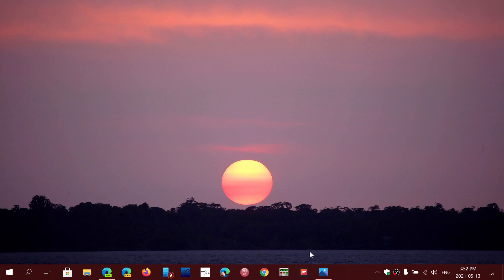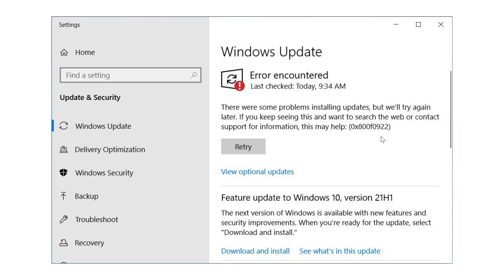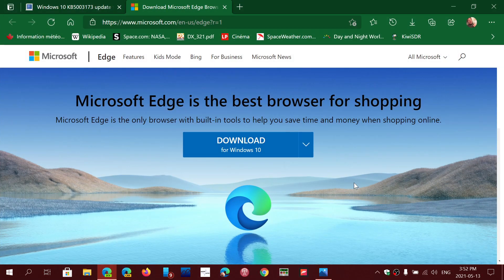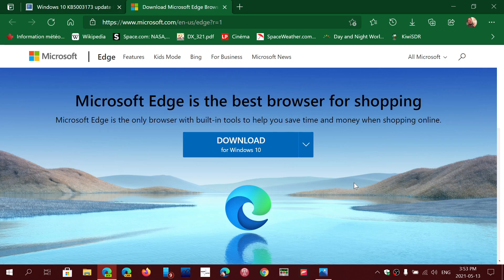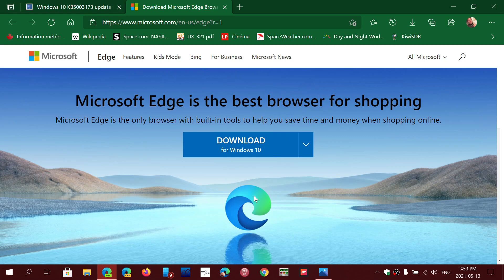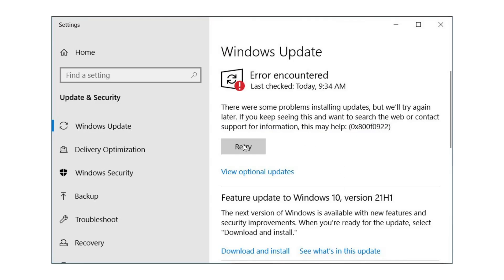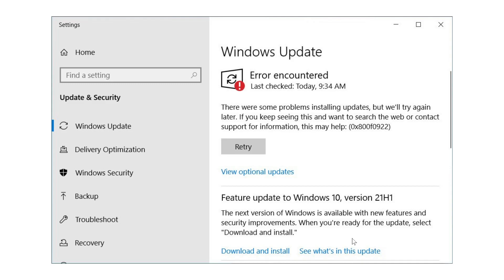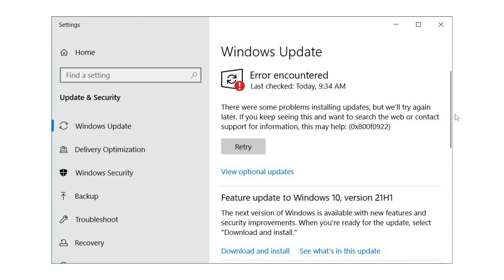FIX Windows 10 Patch Tuesday update KB5003173 error 0x800f0922 May 13th 2021